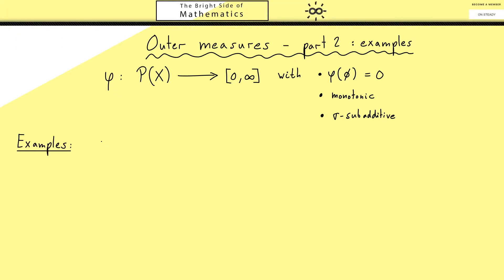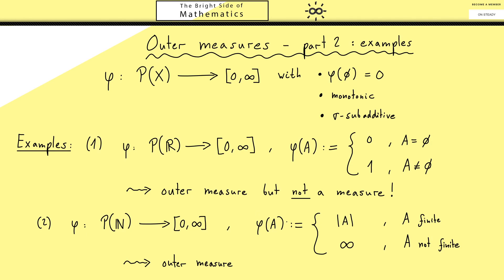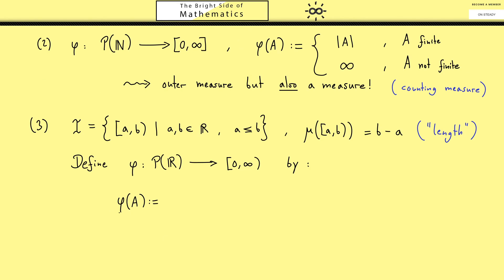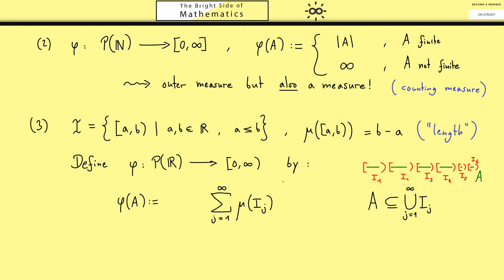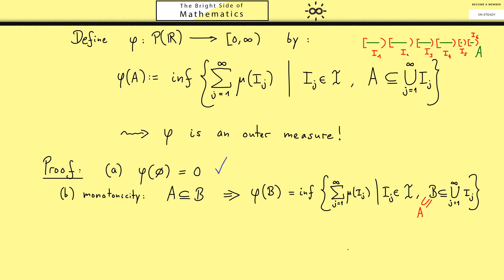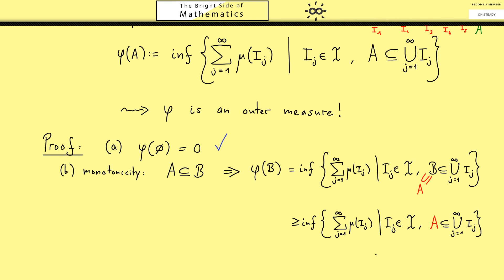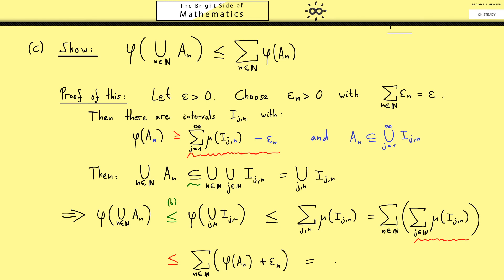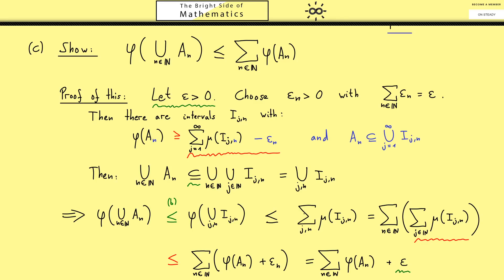Measure Theory 21 | Outer measures - Part 2: Examples